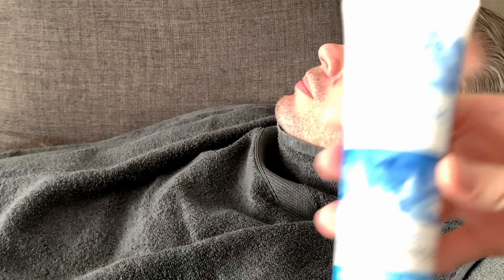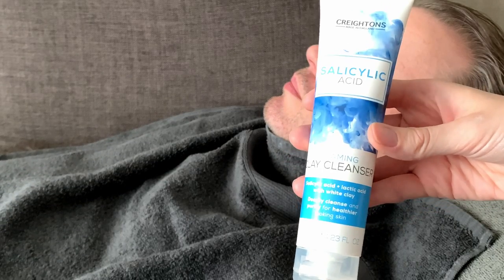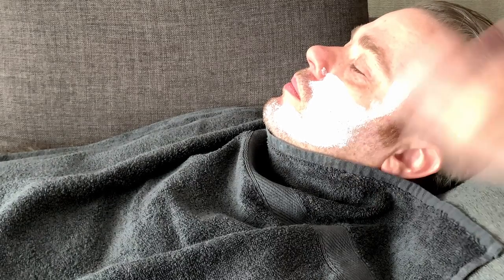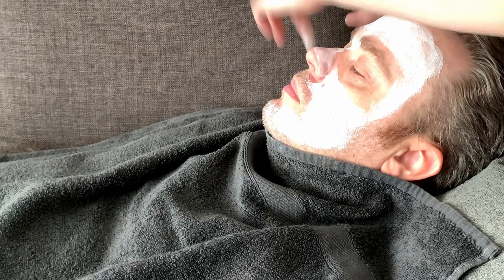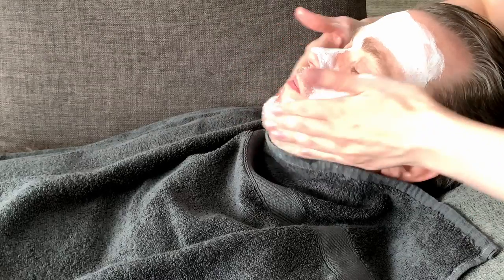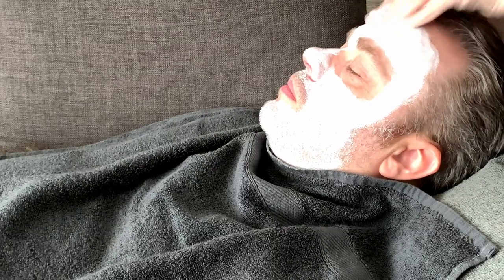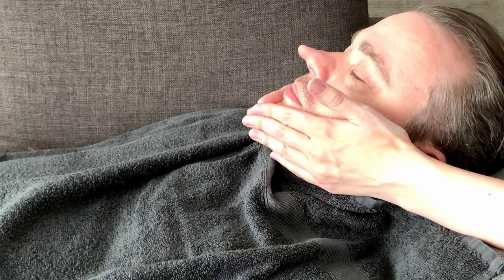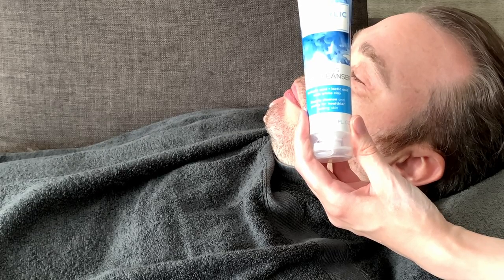Trying Creightons Salicylic Acid Foaming Clay Cleanser - is a cleanser this inexpensive any good?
Hi everyone, I'd heard good things about Creightons products and how they contained active ingredients for just a few pounds per item.  When I discovered this in my local chemist I had to try it (plus I had my trusty model!).  I think it's excellent value for money and will definitely be trying more.  Have you tried the Creightons range?

KIT USED TO FILM OUR VIDEOS

This video was not sponsored but items may have been gifted for a review where applicable.